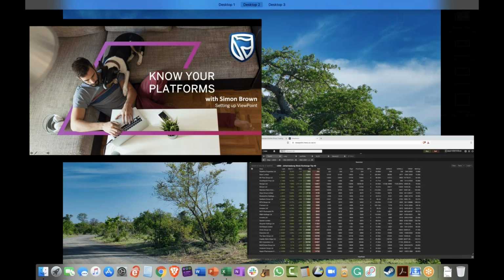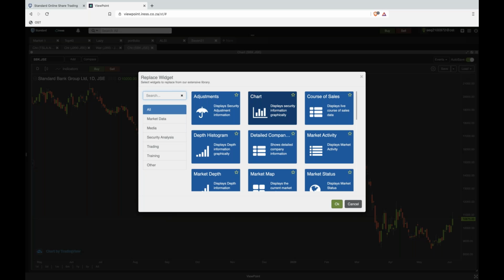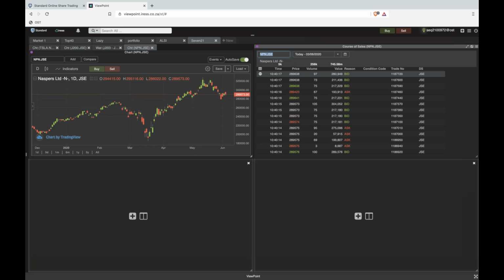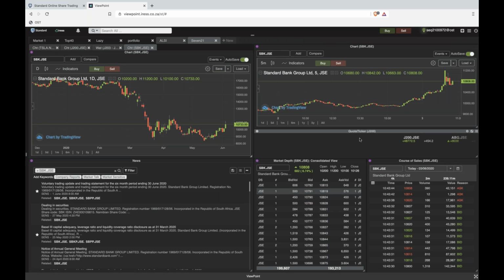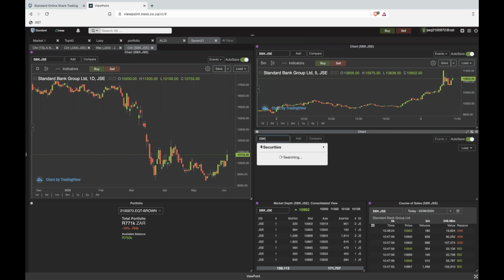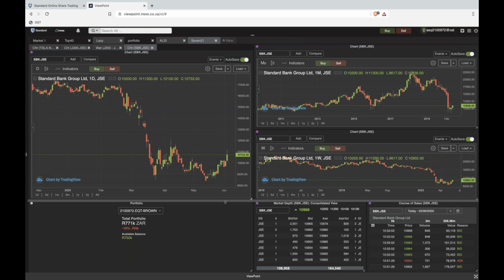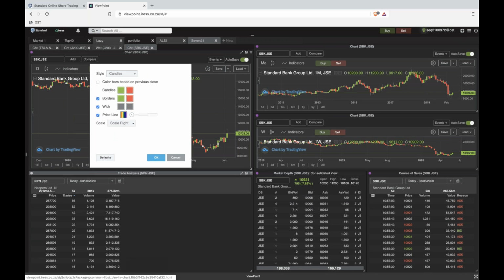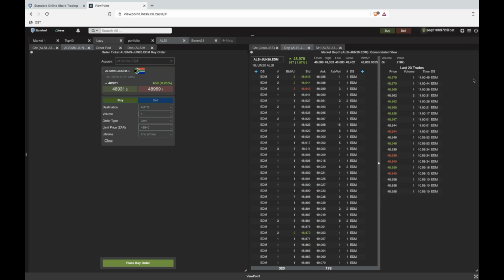Know you Platform: Setting up worksheets on ViewPoint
Simon Brown details how to set up extra tabs and the different features available.